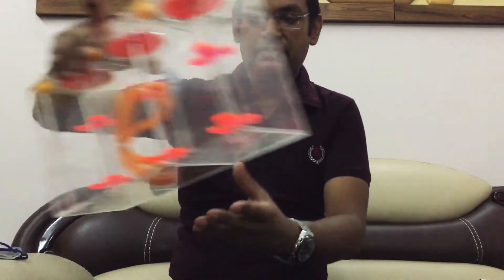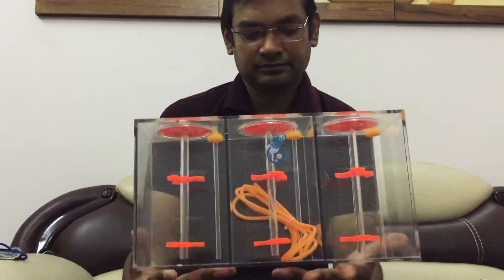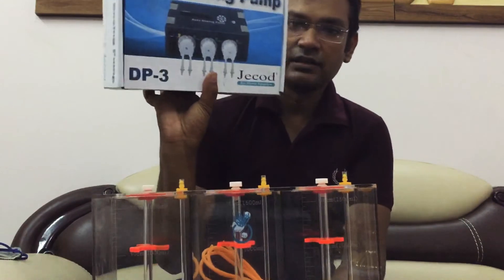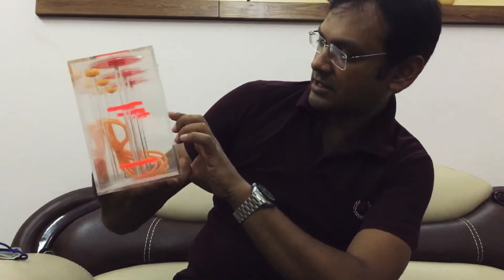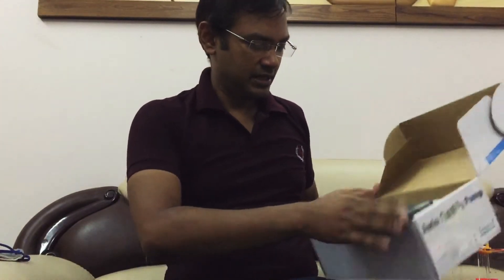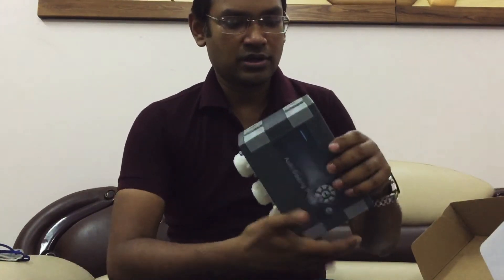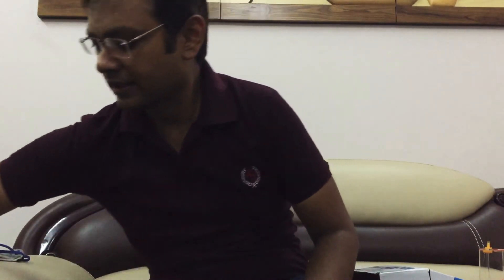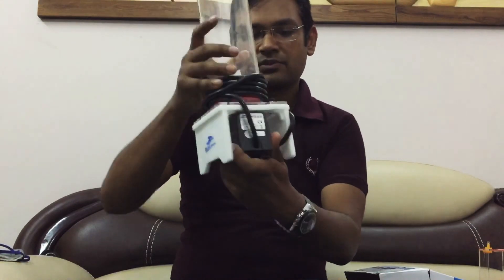Dosing Pump for Reef Tank in Bangla